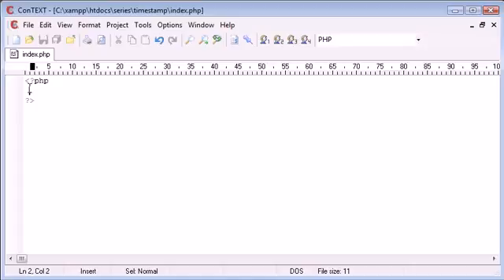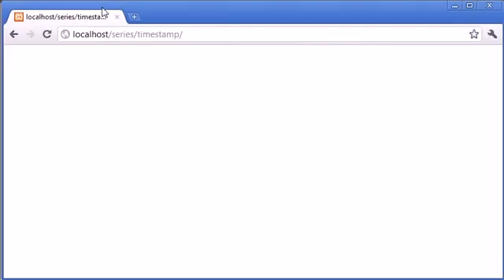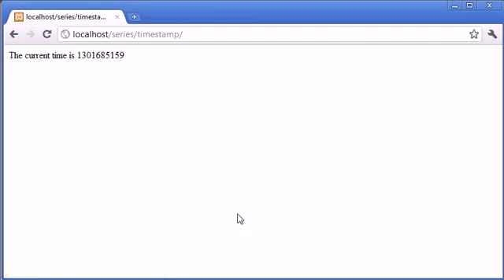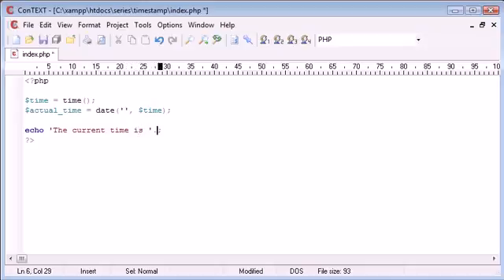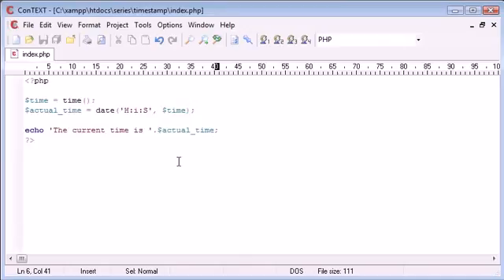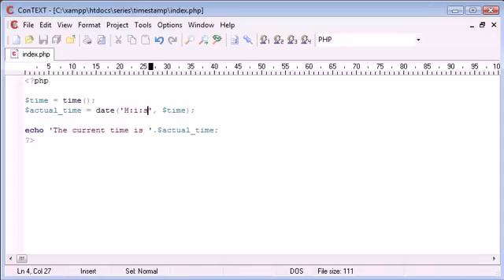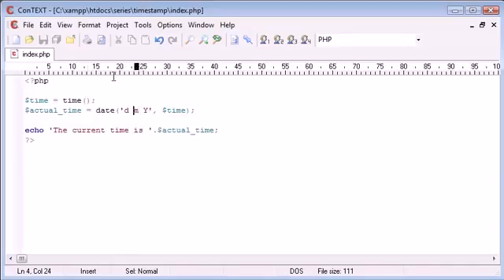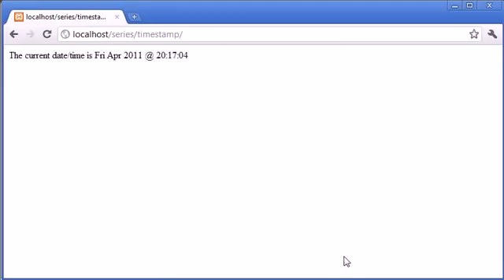Beginner PHP Tutorial 58 timestamps